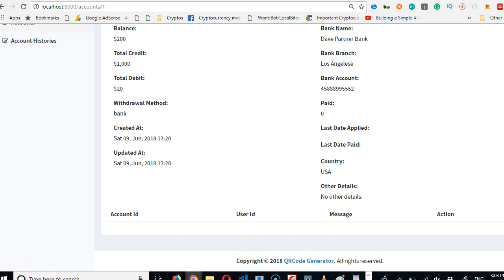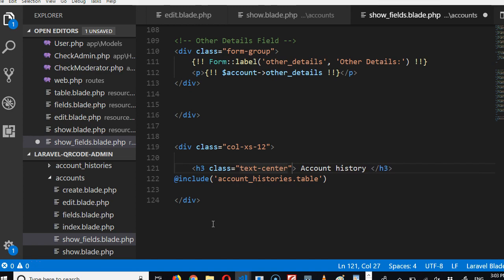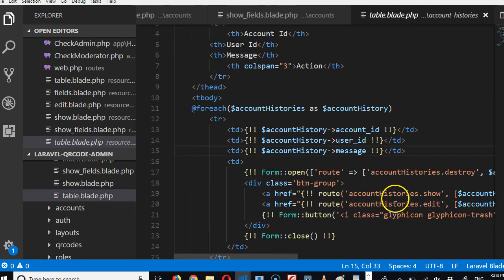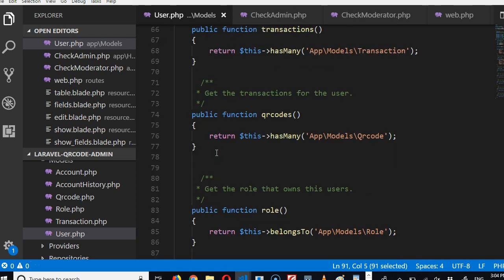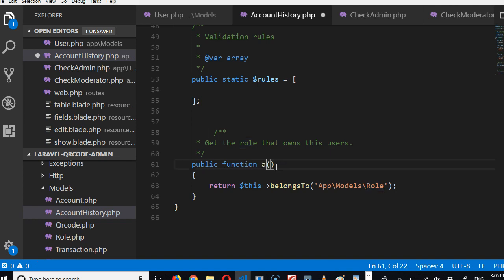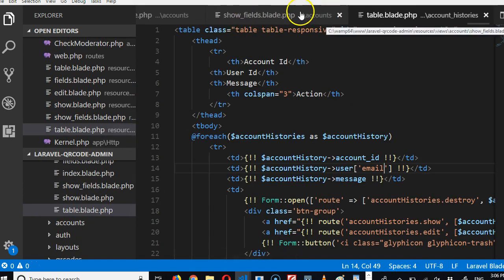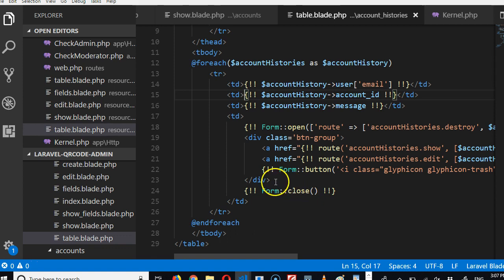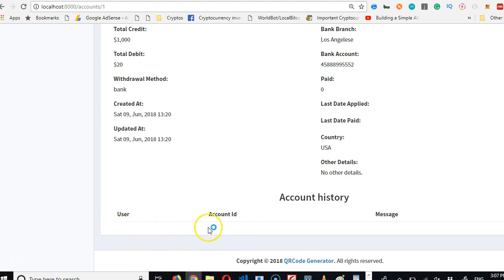QRCode tutorial 54.1 cleanup account histories